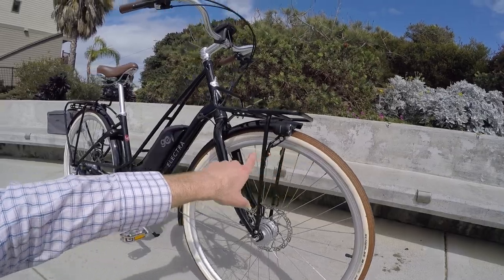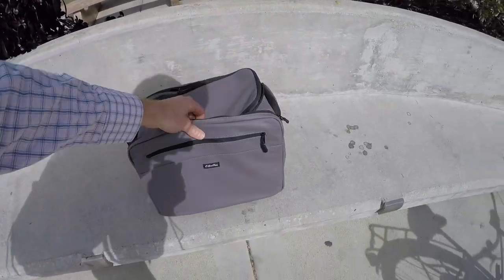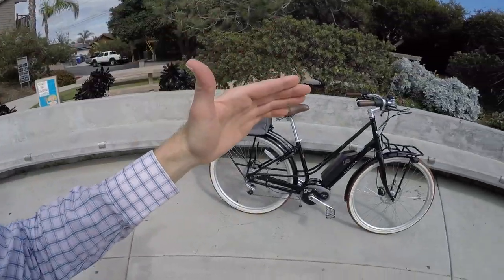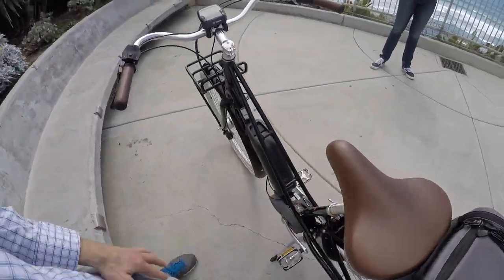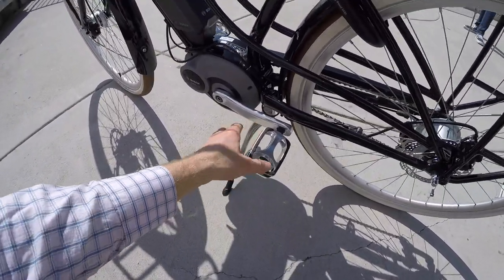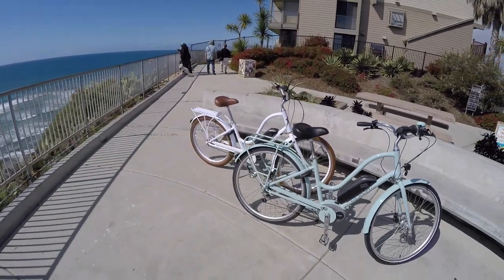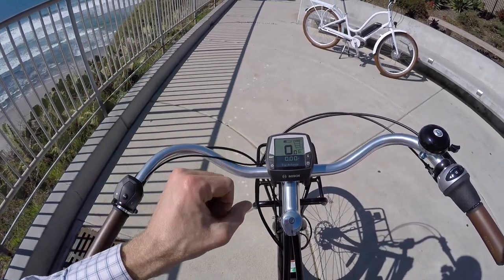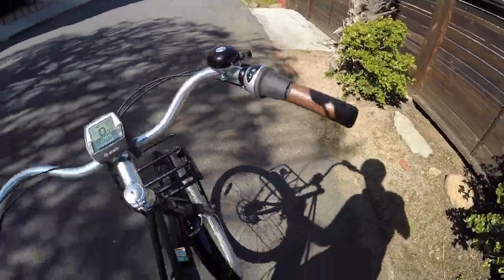Electra Loft Go! Review - $2.8k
The Electra Loft Go! is a stylish city bike with efficient Bosch Active Line motor, integrated front and rear light, reflective tires, and three color choices (black, cream, aqua). Powerful hydraulic disc brakes with easy-pull levers, reflective tires, and a reflective decal on the battery help you ride safe, key-matched cafe lock, wide alloy fenders, and racks add utility. Stitched grips, sprung saddle, vibration-dampening steel fork, and higher volume "Fat Frank" tires provide some comfort, good weight distribution and frame strength. Only available in one frame size, but the handlebar is swept back, the saddle can be positioned very low, and the deeper step-thru design is easy to mount and straddle.